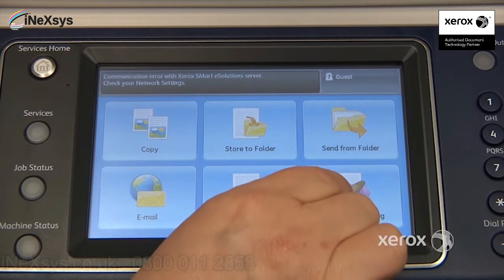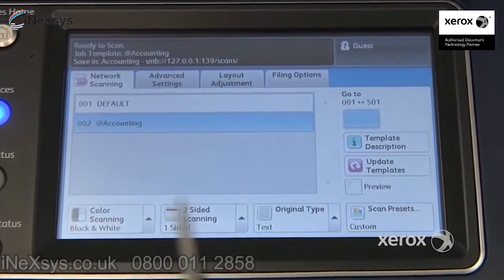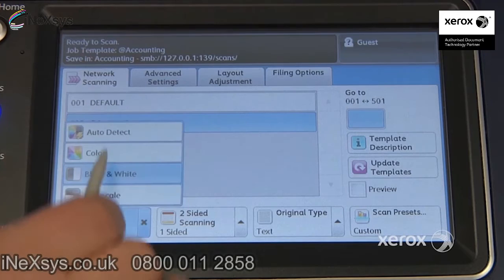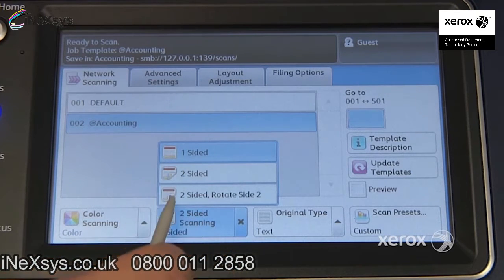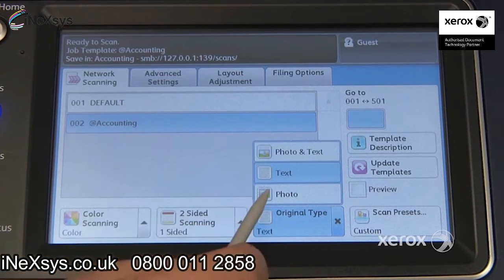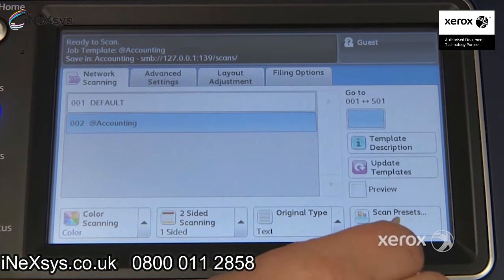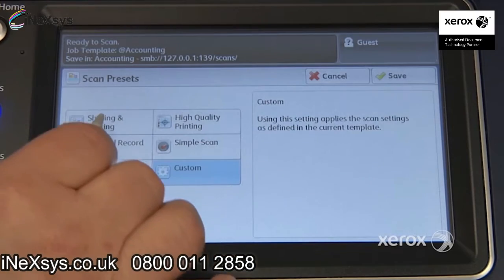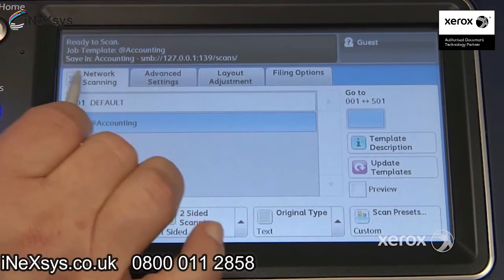How to Use the Network Scanning - Xerox 5300 Series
Want to know how to use the network scanning on your Xerox 5300 machine? Keep watching for useful help and tips on how to do just that!

Don't forget to leave a comment letting us know how you got on.